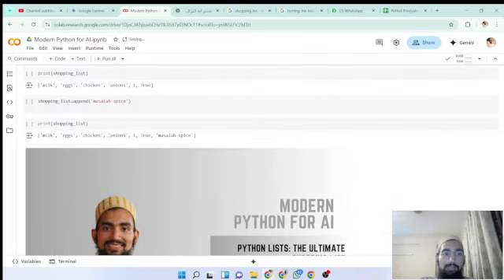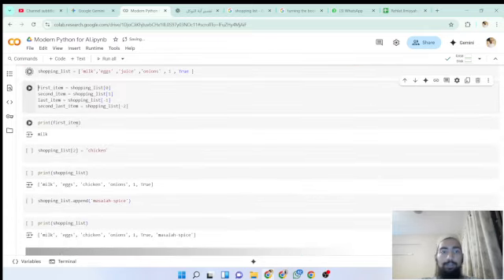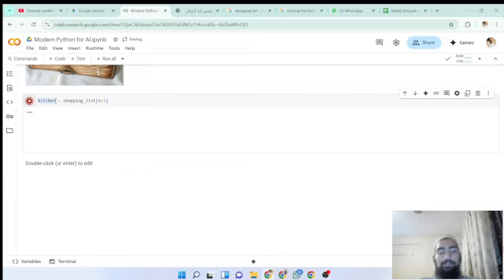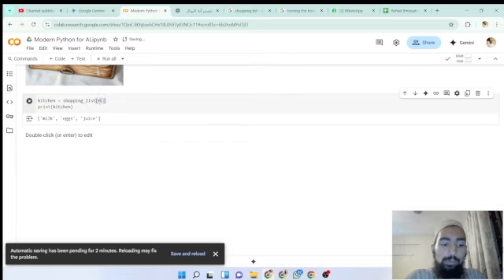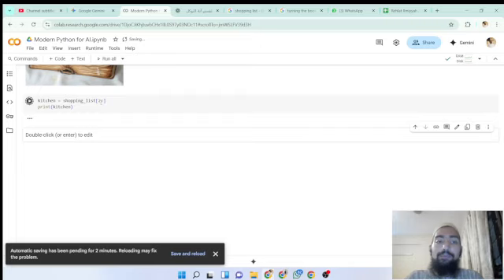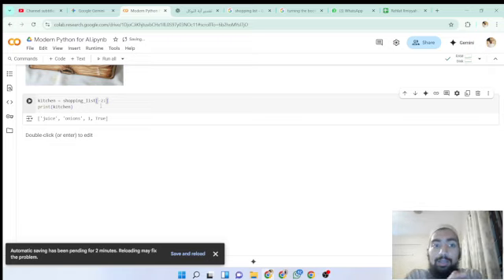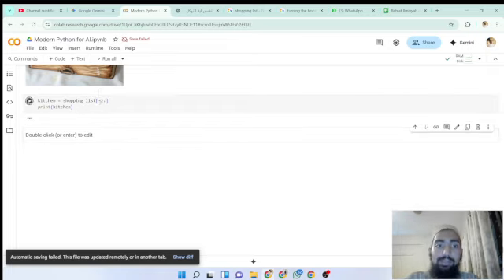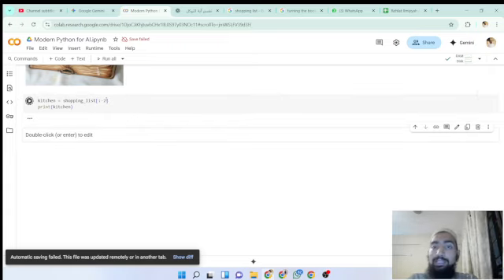Python List Slicing: Grab Parts of a List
Learn the powerful technique of list slicing in this Google Colab demo. We'll show you how to select and extract sub-lists using the [start:stop:step] syntax. This video builds on our knowledge of indexing and is a fundamental skill for data manipulation in Python